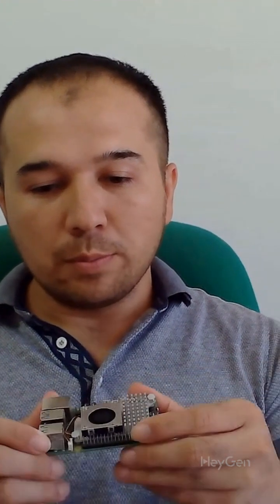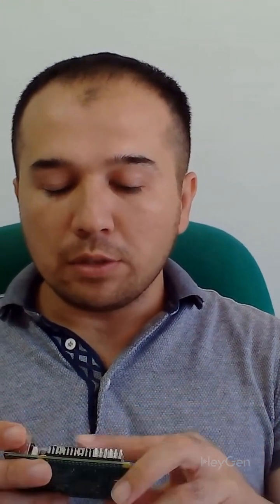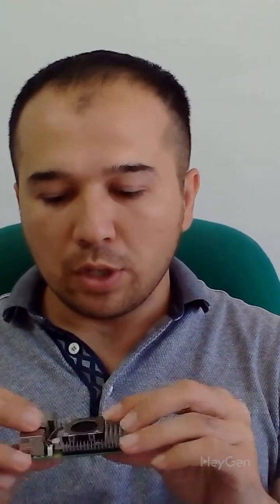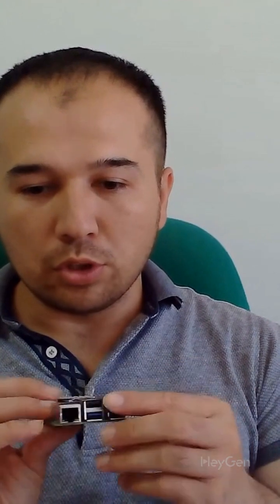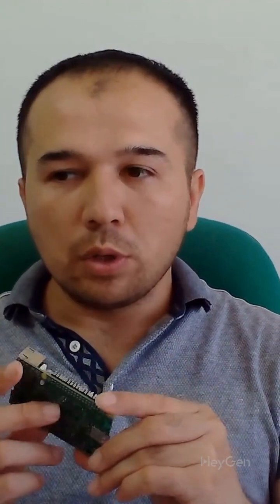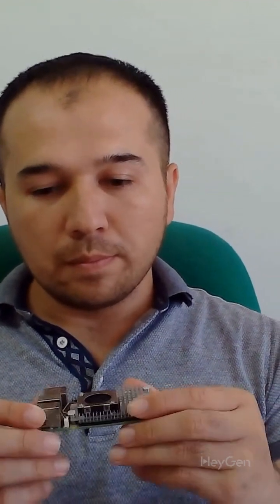Next-Gen AR on a Budget: Raspberry Pi 5 Augmented Reality Prototype#chatgpt